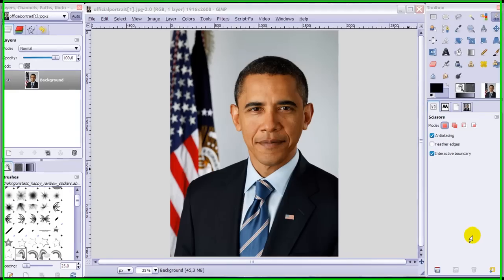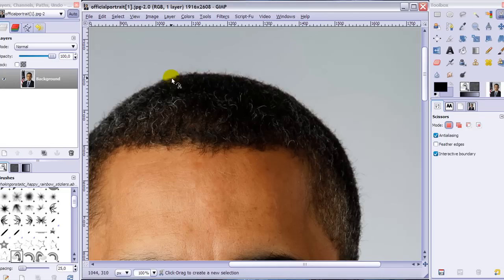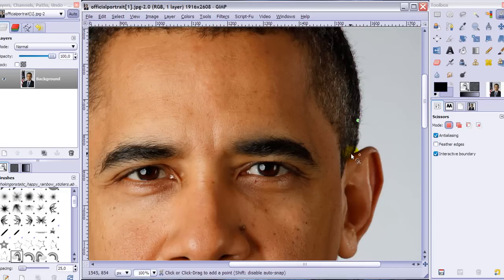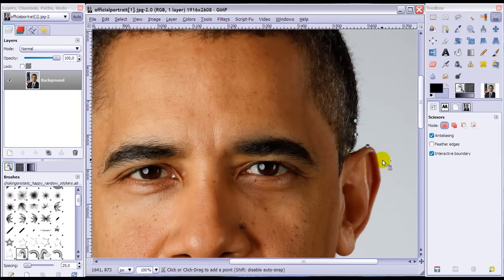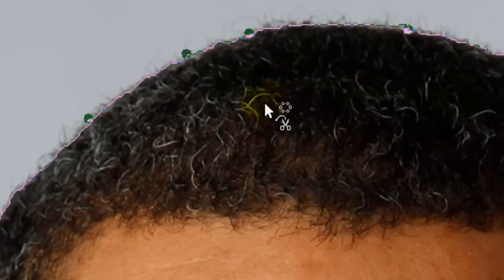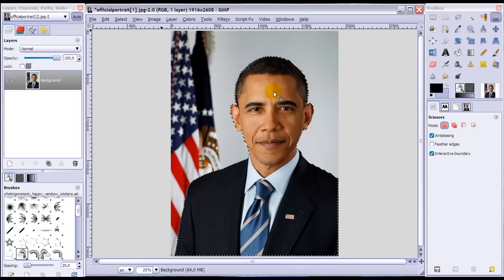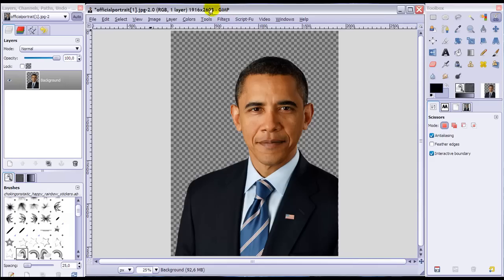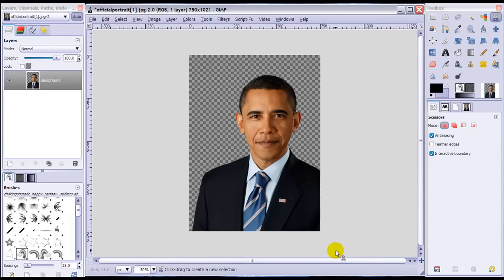GIMP - Scissors Select Tool (Magnetic lasso Photoshop) - How to make a cut out/render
In this GIMP tutorial I'll be showing you how to use the scissors select tool in GIMP to cut out an image from its background, or in other words, how to make a render using the scissors select tool in GIMP 2.6.

The image used I got from this website where you can find all info about it too.